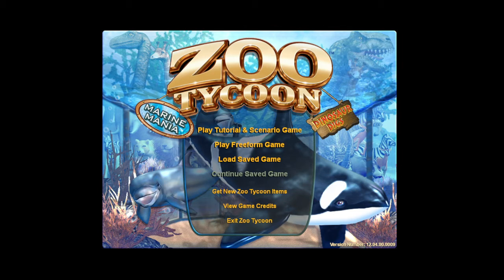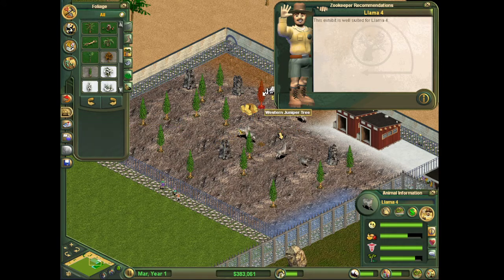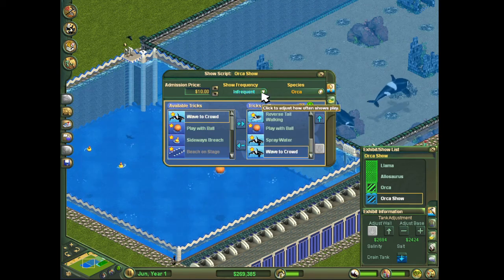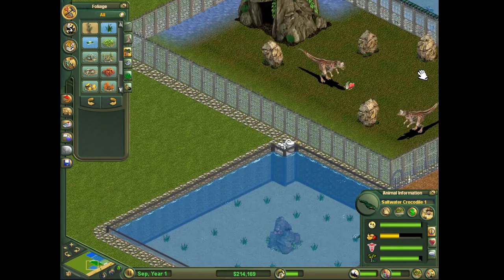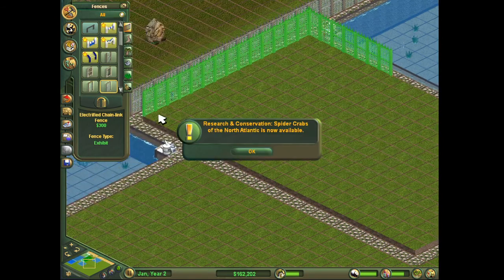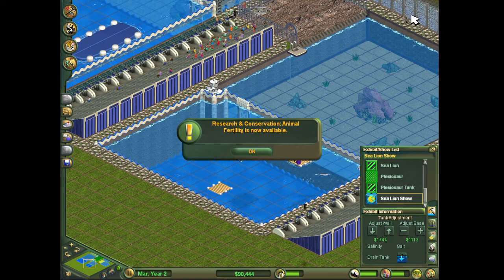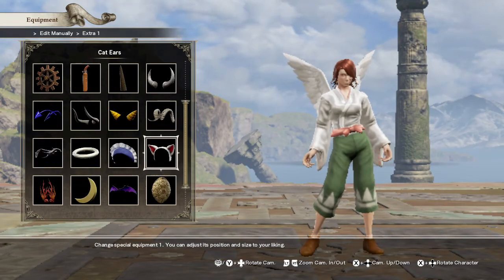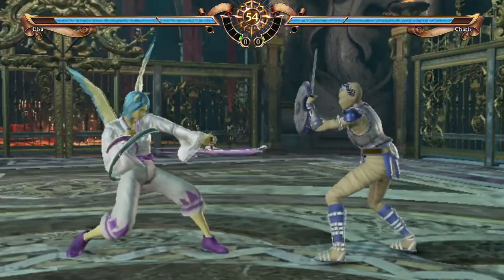04/09/22 Practicing advanced exhibit types in Zoo Tycoon, then creating my pony OC in Soul Calibur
I wanted to practice some advanced exhibit types in Zoo Tycoon including animals that like mountains, large dinosaur trample prevention, marine show tanks, and combination land and sea exhibits. Then I created a humanized version of my pony OC Angel Flare as a fighter in Soul Calibur in order to practice doing humanized ponies for my upcoming SC6 Equestria Girls creation stream.